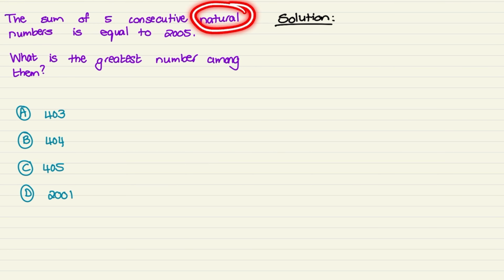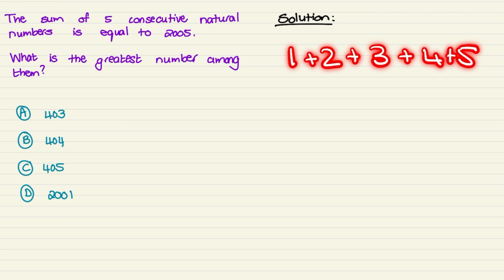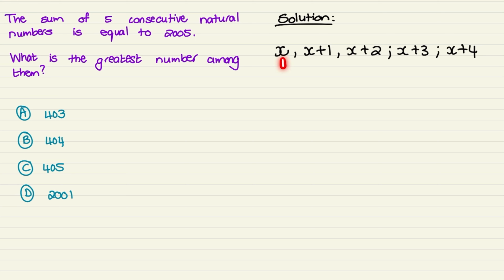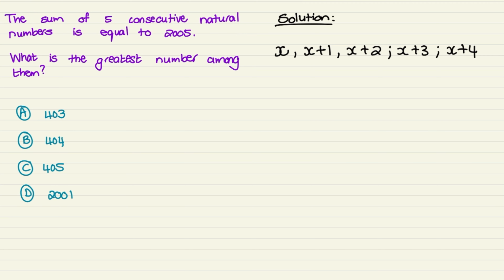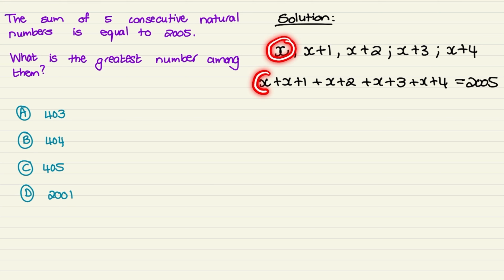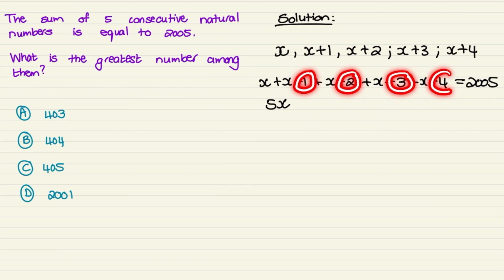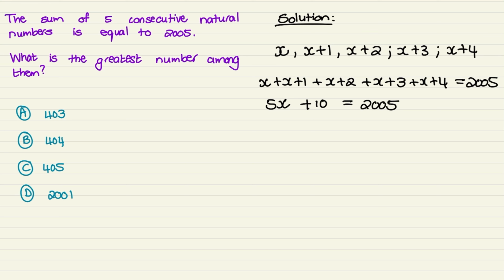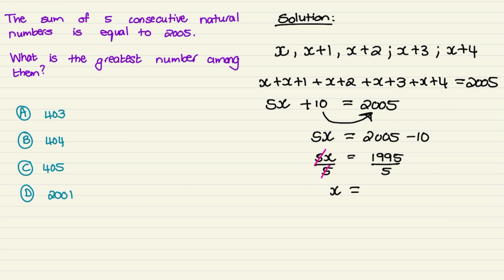Math Quiz - Natural Number Problem (Grade 7 and 8 Algebra)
In this video we use linear equations to solve a number question for Grade 7 and 8 Algebra.